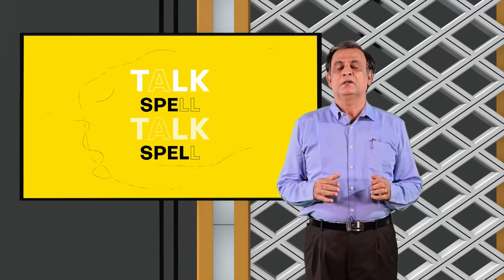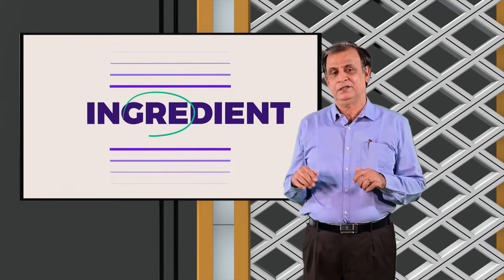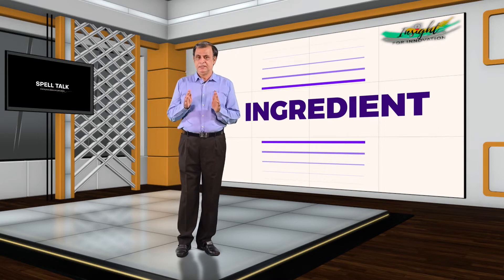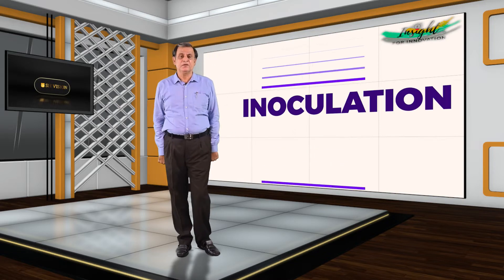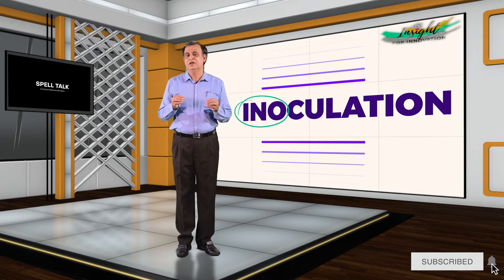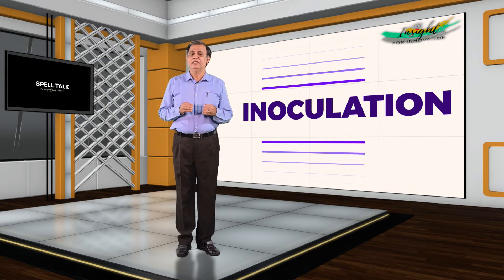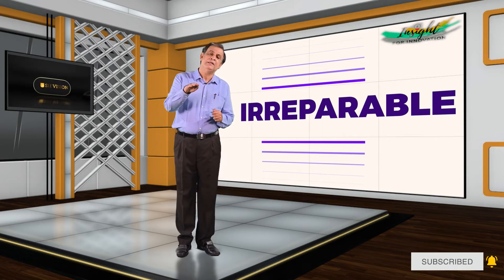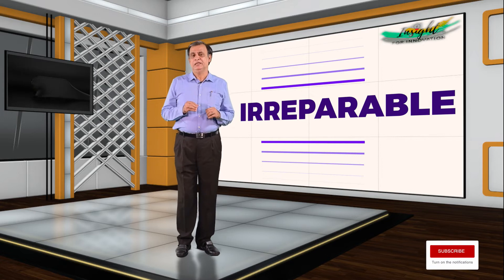Spell Talk Episode-11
Learning the correct spelling of words is as important as knowing these words.
As regards students bad spelling results in poor marks, and in the case of ordinary people poor spelling causes a downfall in the general impression about them.
Some people are simply perplexed when they have to spell the words like CAESAR, DAHLIA, GRAMOPHONE, MINUSCULE, RAPPROCHEMENT, STETHOSCOPE, VACUUM etc.
So let us sort out this problem by an earnest and systematic effort.
All the confusing words will be presented in the alphabetic order.
Then the possibility and area of error will be identified.
There will be tips to remember the tricky words in a foolproof manner.
The meaning of the words will be made clear. The reason behind the peculiarity in the spelling will be explained.
Where necessary, the words will be used in sentences.
It is said, good spellers are not born, but made. Our intention is to make good spellers through a systematic approach and earnest endeavour.

Creative Head
Fr.Antony Pallathiparambil

Presentation
Prof.M.T Thomas
1981 to 2008: B M C, Thrikkakara
2008 to 2015: Western Mountain University, near Tripoli
Former Language Reviewer -- India Today & The Week.
Language correction work used to be done also for Oxford (India) and Macmillan ( India).

Camera & Editing
Joseph Edwin

Graphics & Promo
Ajay K Jose

Studio Assistant
Ajith Joseph